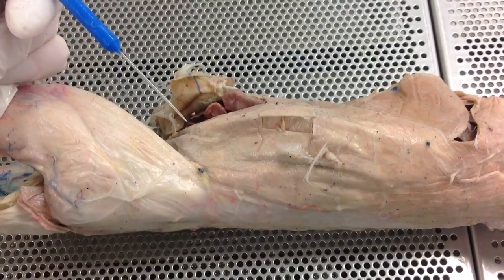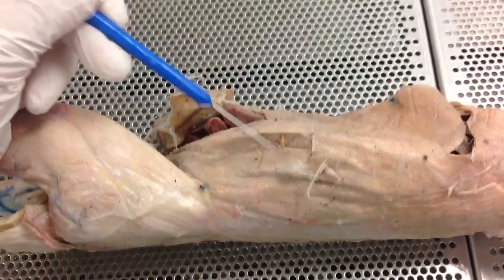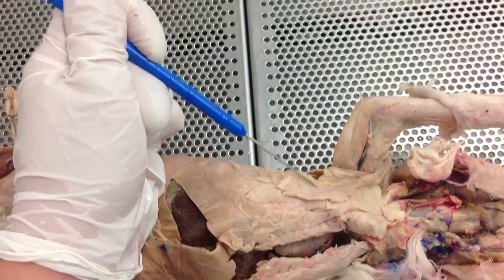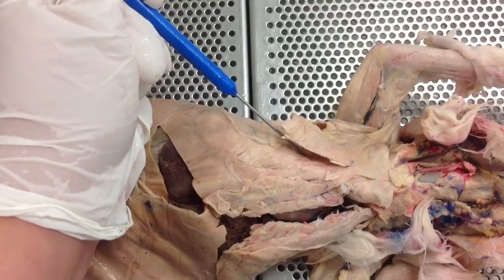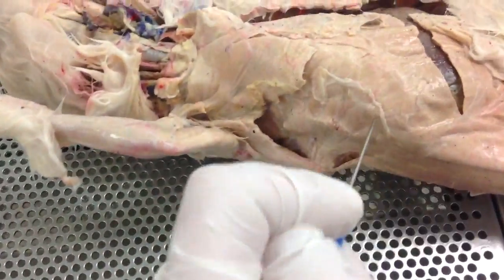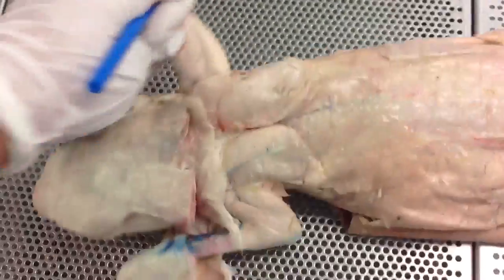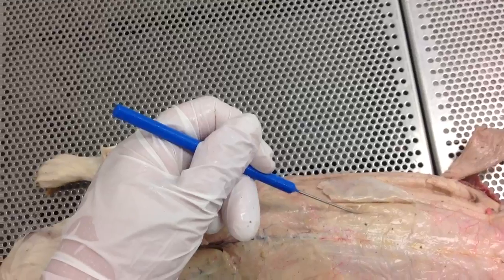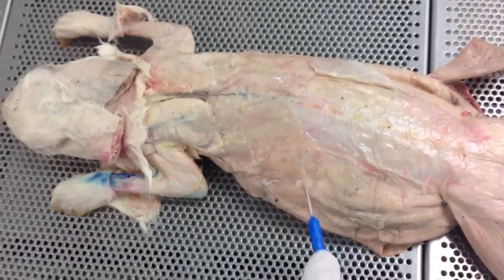Biology 221 - Trunk Muscles of the Rabbit (Dorsal and Ventr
These are the dorsal and ventral trunk muscles that you will be required to know for your exam